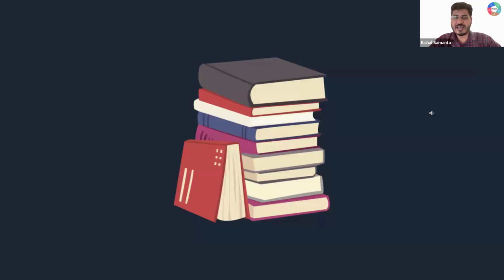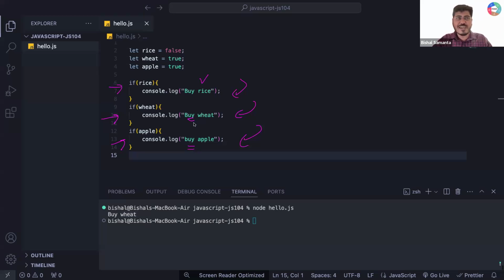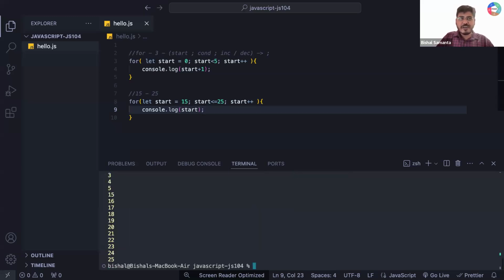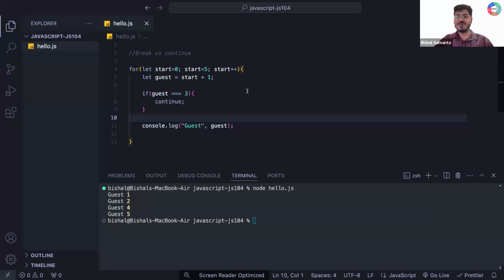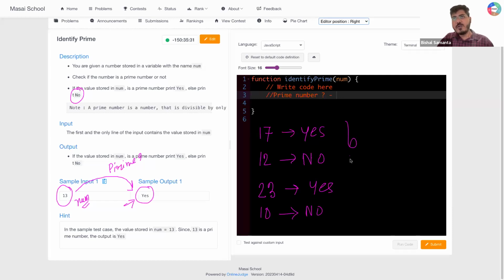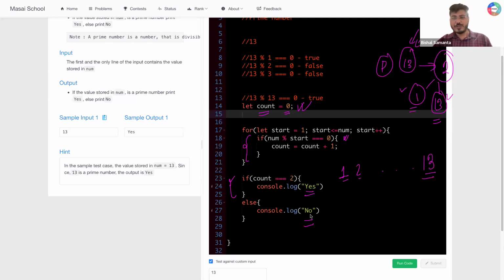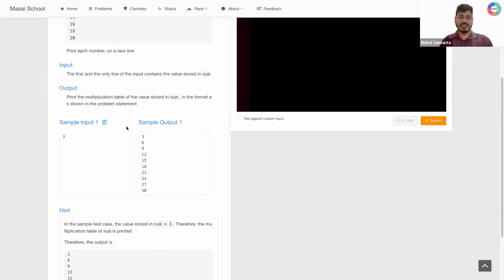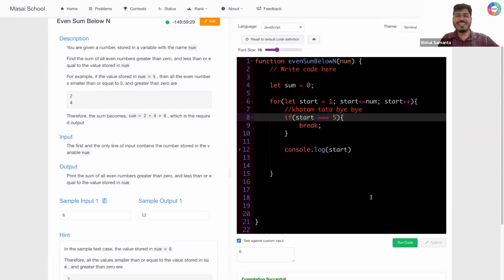unit 1 lecture loops in java script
What are the loops in Java?
Loops in Java is a feature used to execute a particular part of the program repeatedly if a given condition evaluates to be true. While all three types' basic functionality remains the same, there's a vast difference in the syntax and how they operate.

In computer programming, a loop is a sequence of instruction s that is continually repeated until a certain condition is reached. Typically, a certain process is done, such as getting an item of data and changing it, and then some condition is checked such as whether a counter has reached a prescribed number.
What are loops with examples?
What is the syntax of for loop?
What is a looping statement?
What are the 3 types of loops?
When to use for loop?